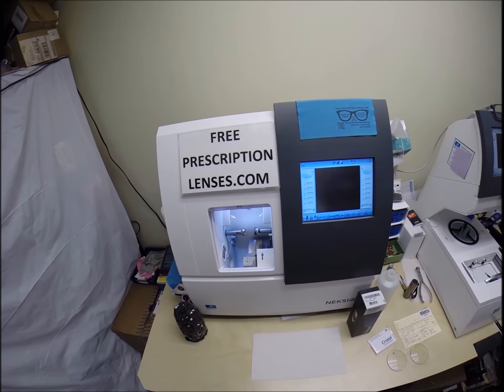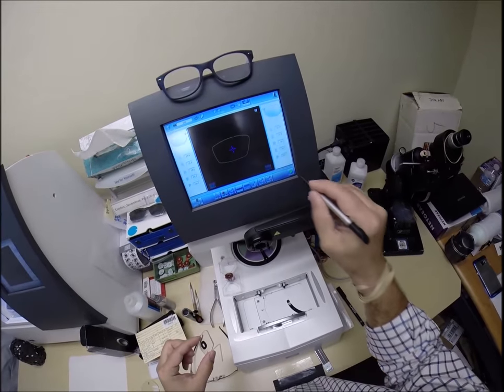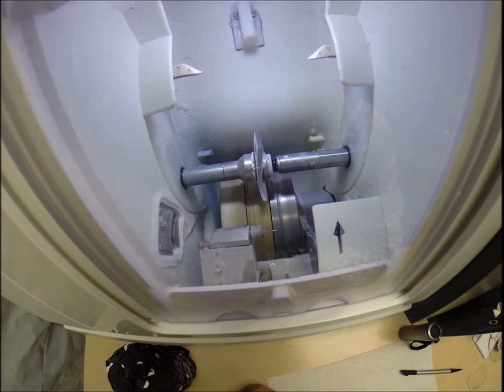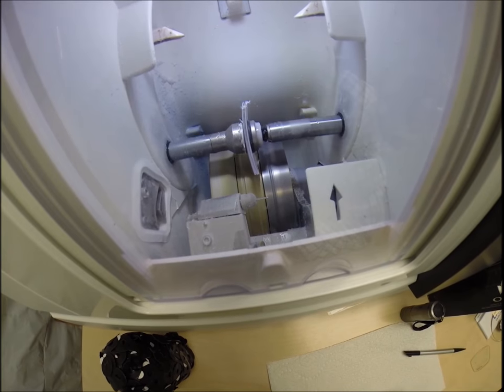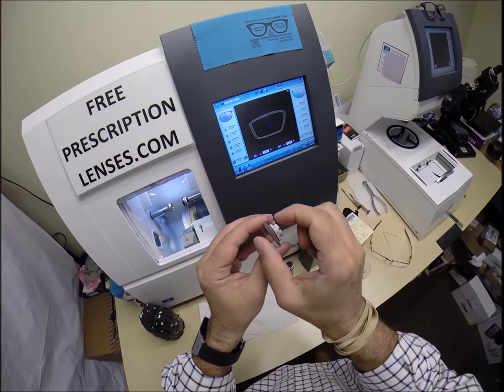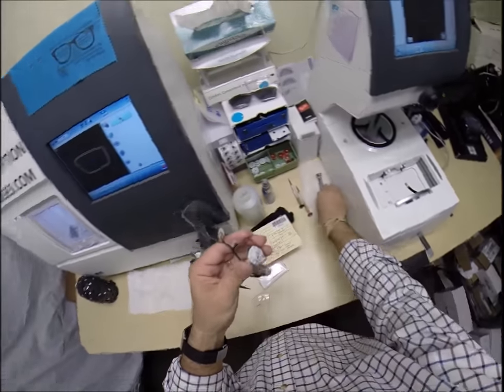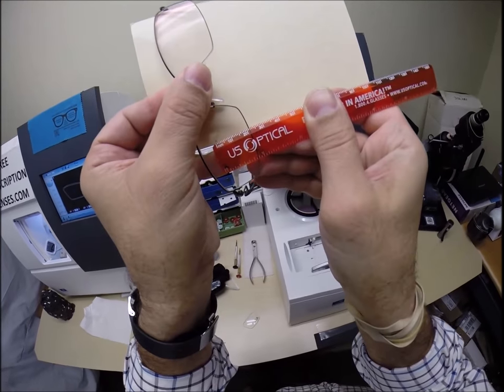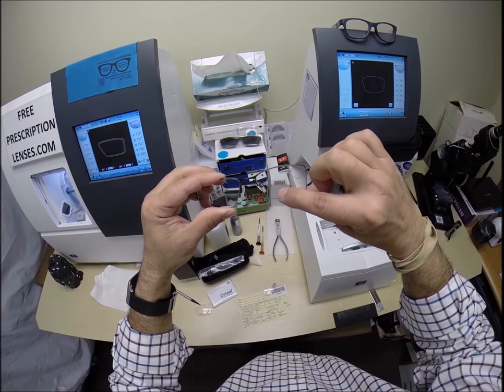Oakley 5113 with Rx Invisible Bifocals with Transitions and Crizal Anti Glare Lenses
I am an authorized Oakley dealer but I'm not allowed to list individual frames on my website so if you are interested in ordering a pair email me at or call . Watch as I cut unbreakable Rx progressive invisible bifocal lenses with Transition gray lenses with Crizal anti glare.